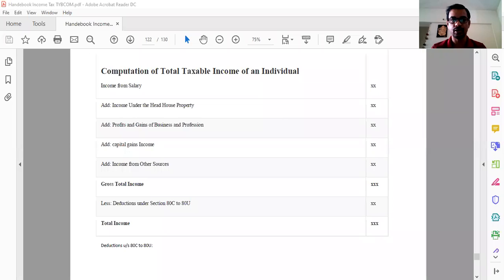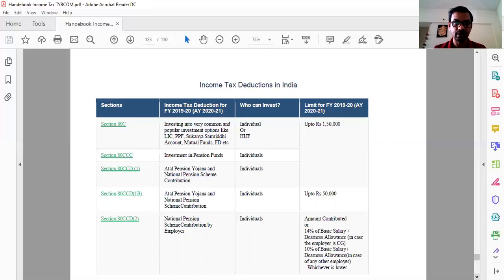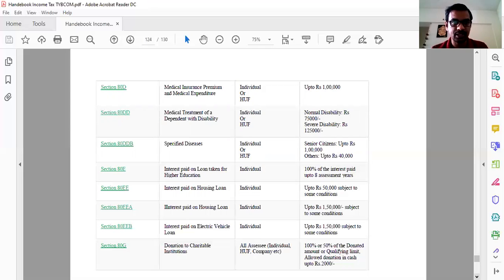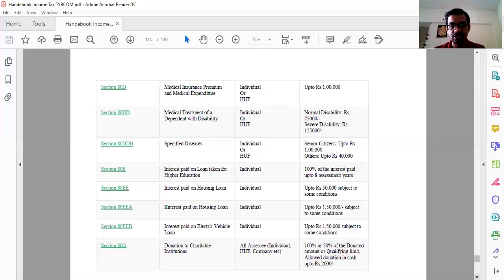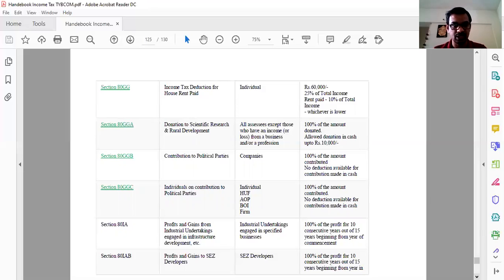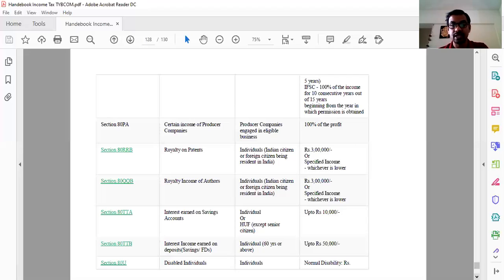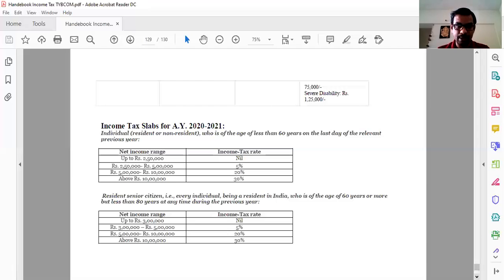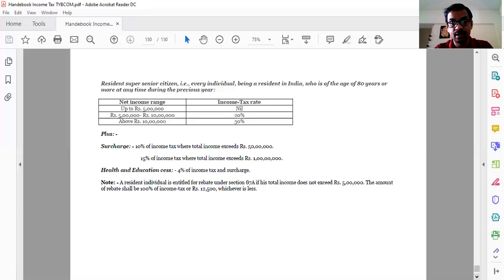TYBCOM Total Taxable Income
You will come to know how to calculate total taxable income